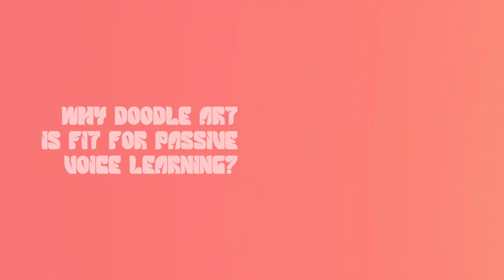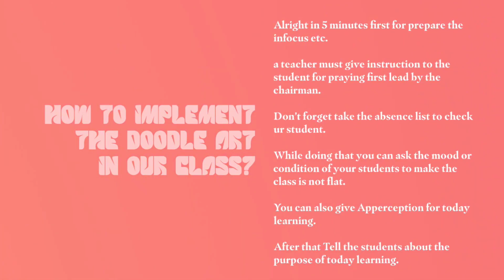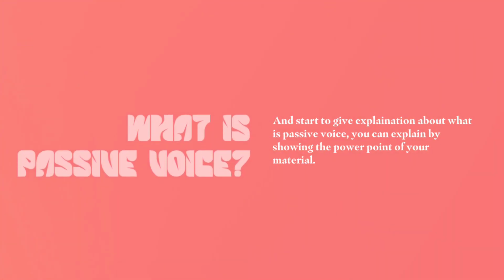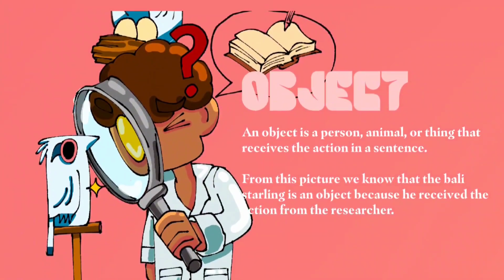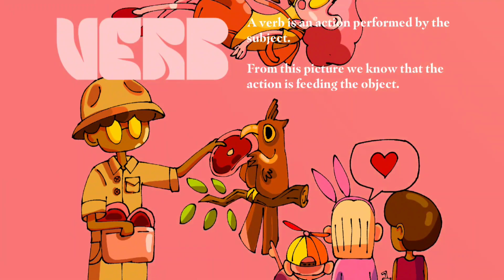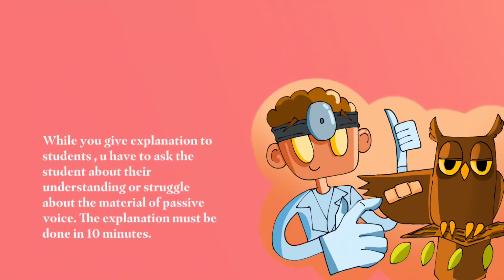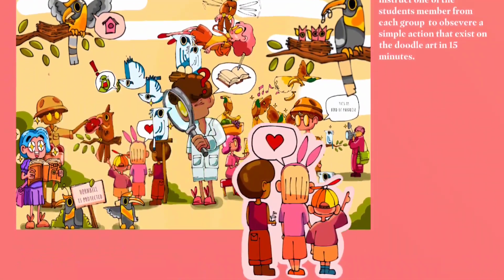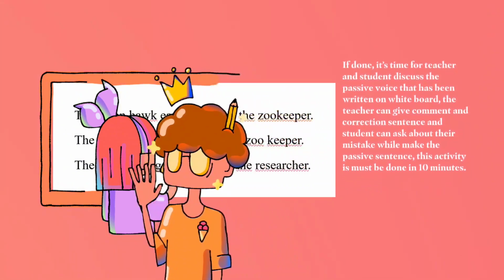Doodle art as a learning media for Passive Voice.